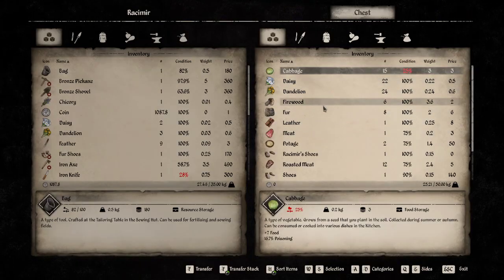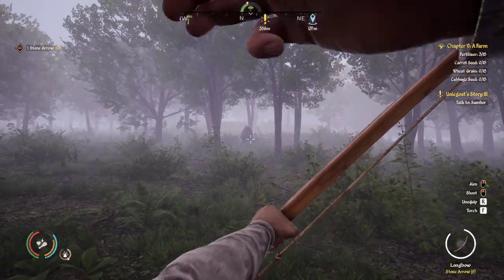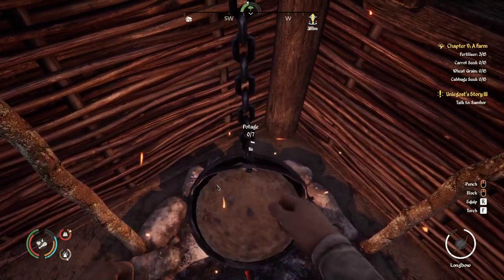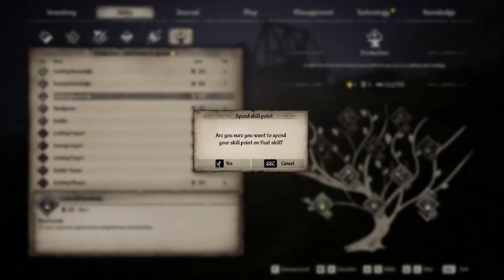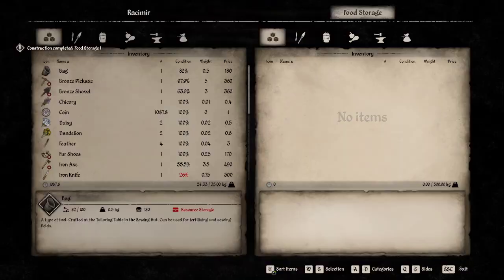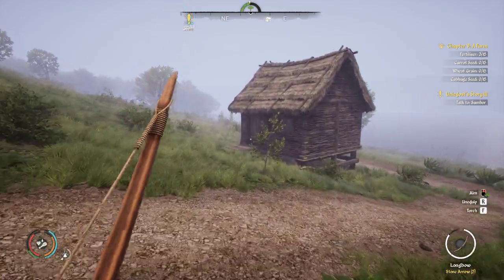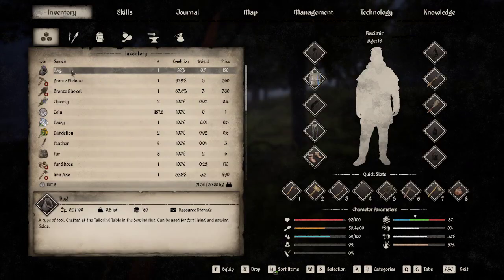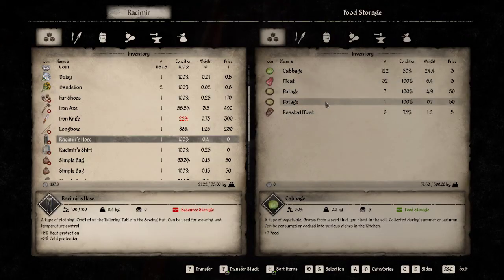Settlement feeling kind of cozy now | Medieval Dynasty Let's Play | Ep 14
In this episode we keep development going and enjoy the springtime weather.  It's a cozy little hillside settlement, isn't it?